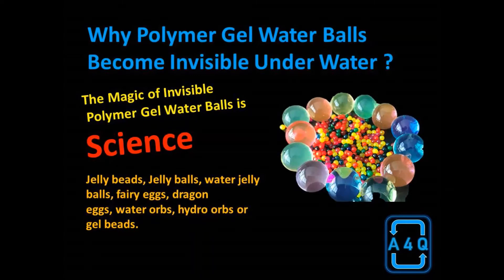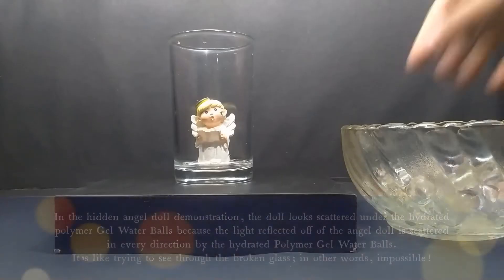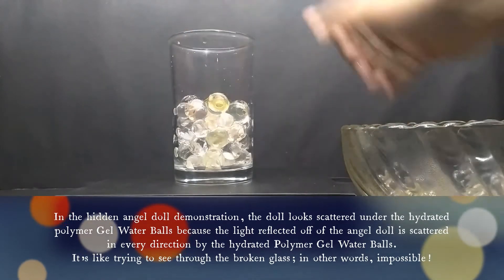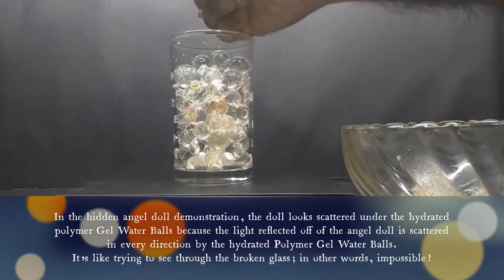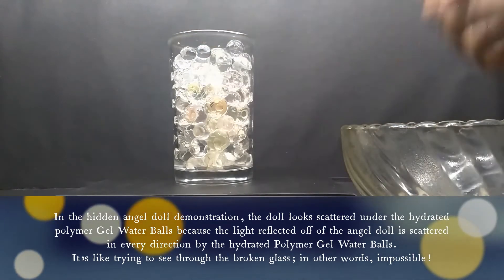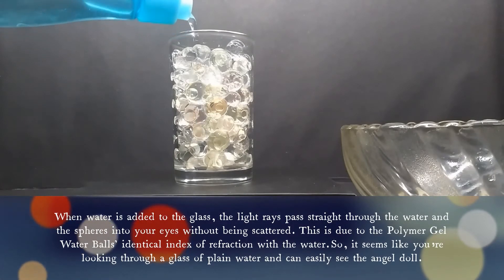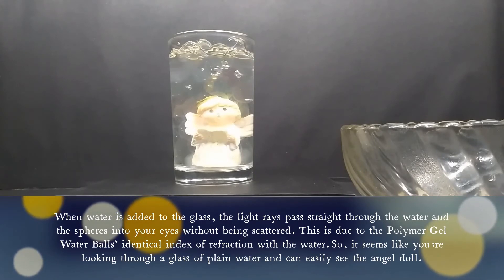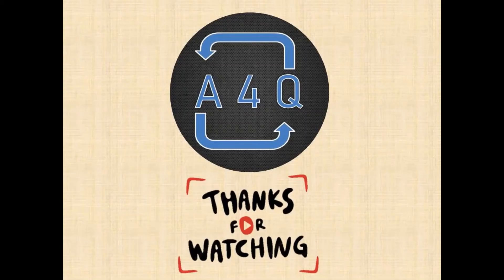Why Polymer Gel Water Balls Become Invisible Under Water ?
Why Polymer Gel Water Balls (Jelly beads, Jelly balls, water jelly balls, fairy eggs, dragon eggs, water orbs, hydro orbs or
gel beads) Become Invisible Under Water?